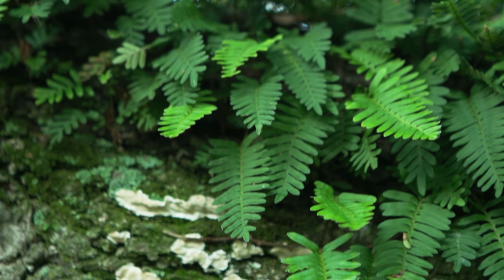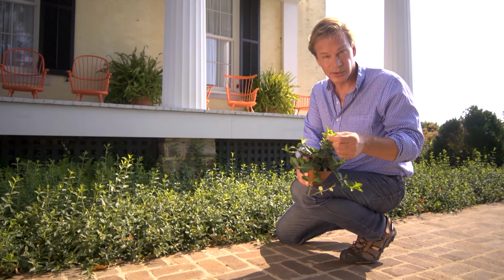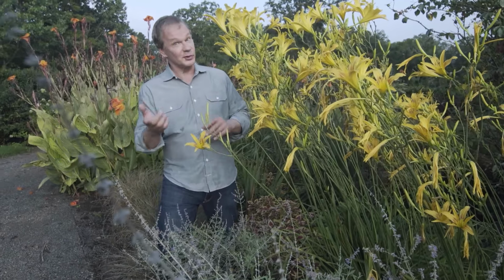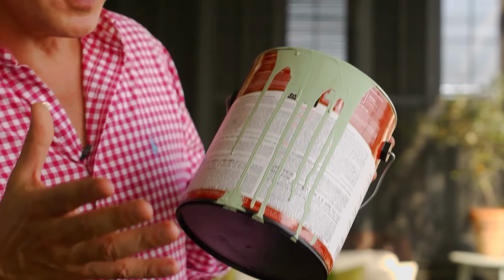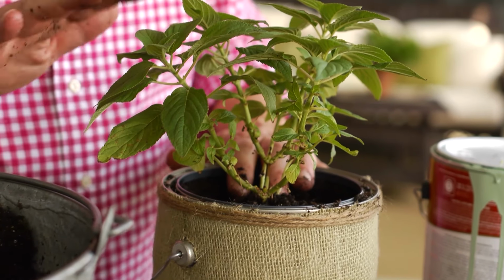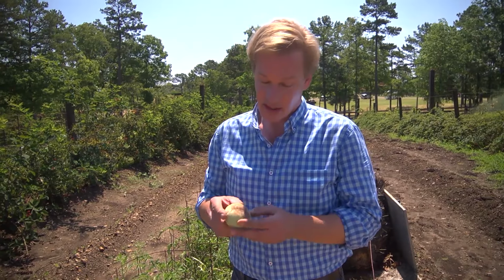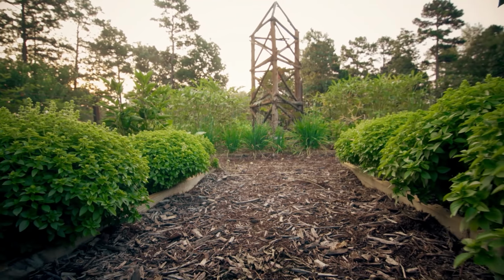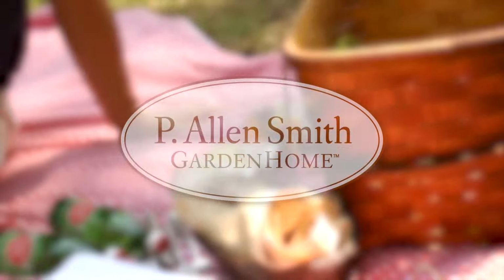10 Late Summer Gardening Tips & Projects: August 2020 | P. Allen Smith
Garden Home host P. Allen Smith shares 10 late summer gardening tips and projects for your August garden.  Plus, a delicious Tomato Quiche Recipe

Topics Include:
Resurrection Fern
Lawn Alternatives: Winter Creeper
Heat Tolerant Annuals: Sunpatiens
5 Late Blooming Perennials
Up-cycled Paint Can Planters
DIY Tee Shirt Harvest Bag
Tomatoes: Blossom End Rot Solutions
How to Grow Basil
Recipe: Tomato Quiche
Self-Contained Picnic